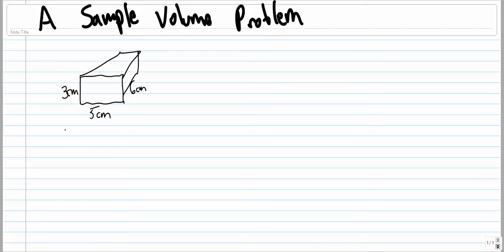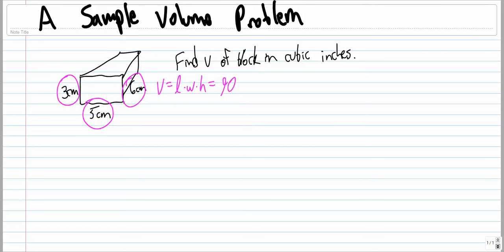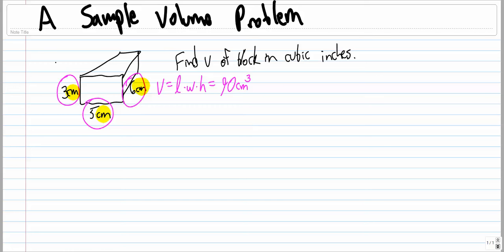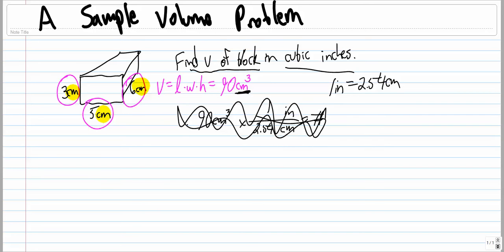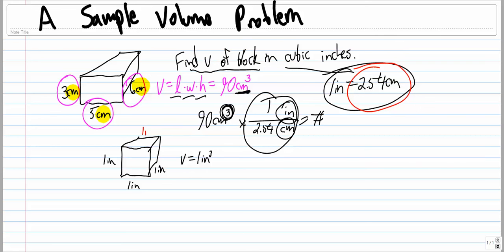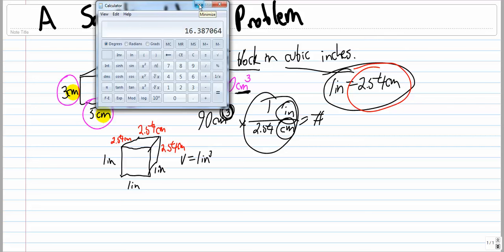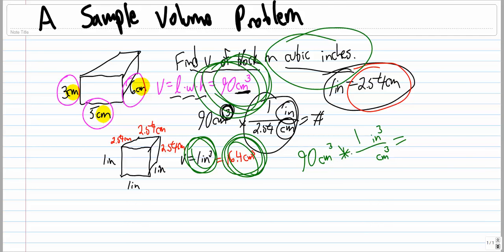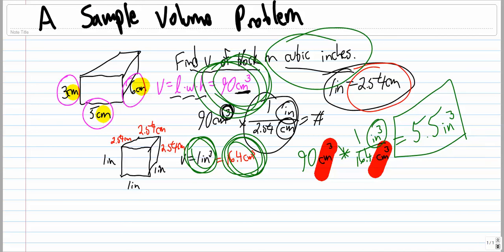example volume conversion problem